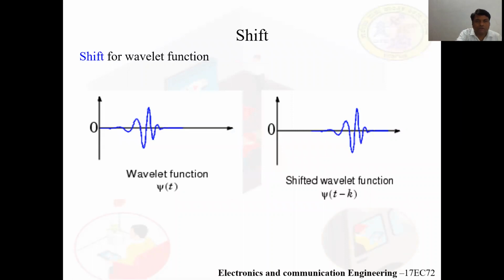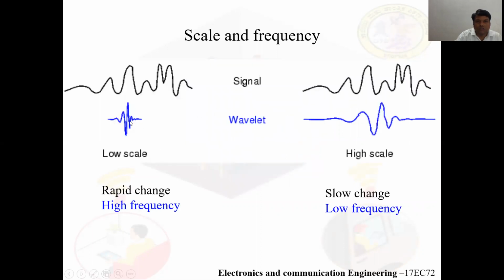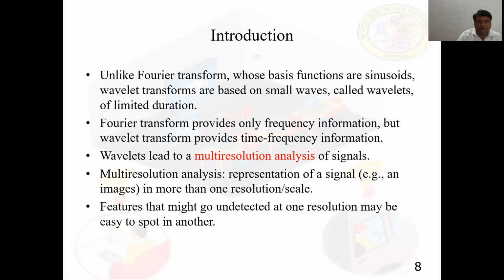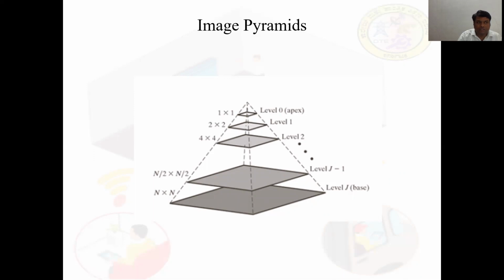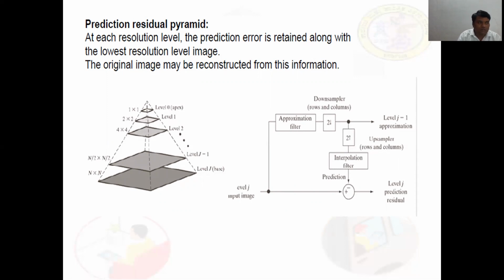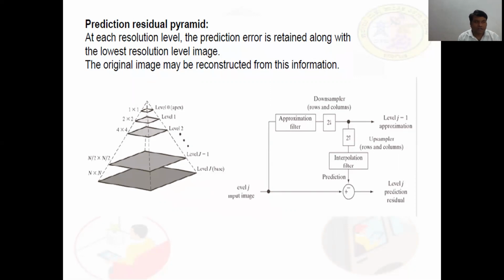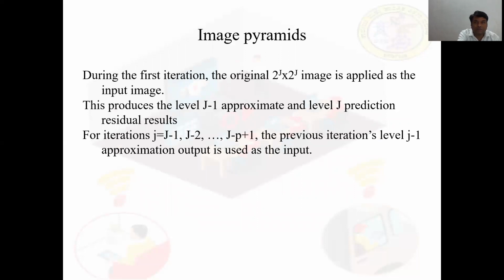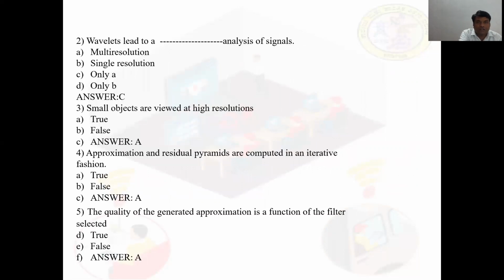ECE 17EC72 M4 S5 Vi